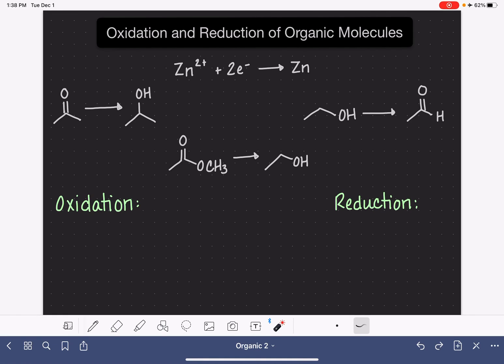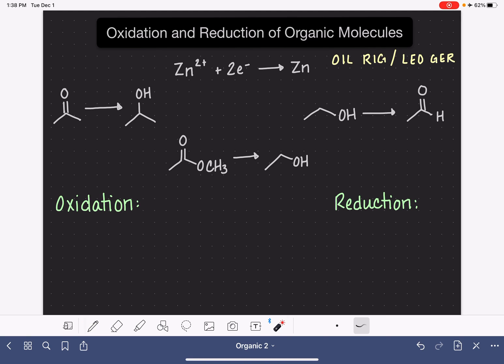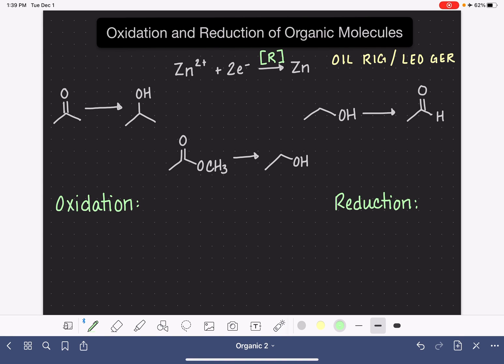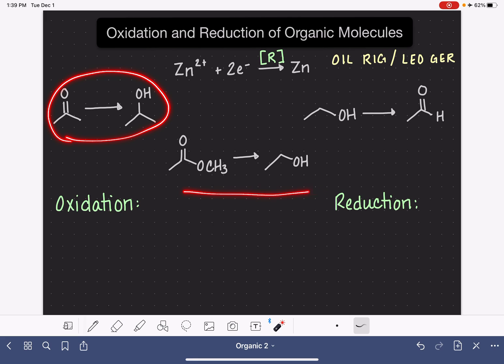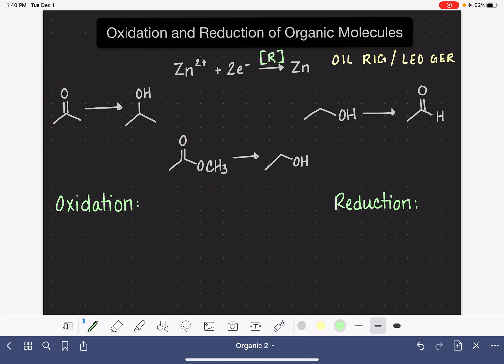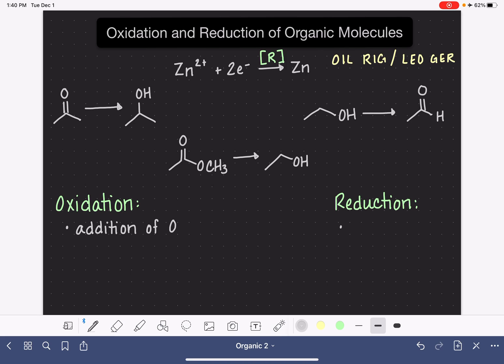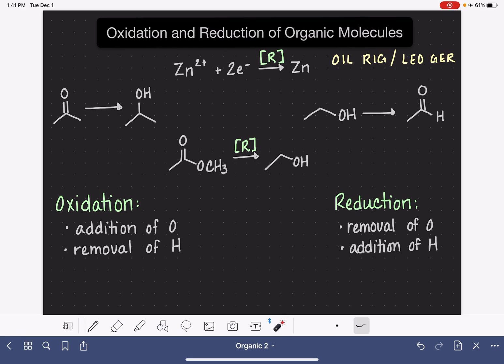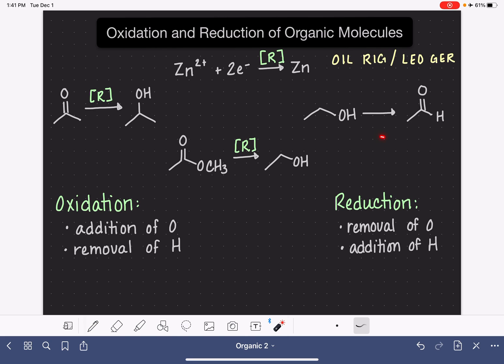5: Oxidation and reduction of organic molecules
In organic chemistry, oxidation reactions are defined as ones involving the addition of oxygen or the removal of hydrogen or halogen.  A reduction reaction is defined as involving the removal of oxygen or the addition of hydrogen or halogen.